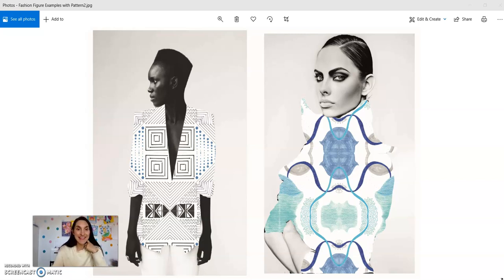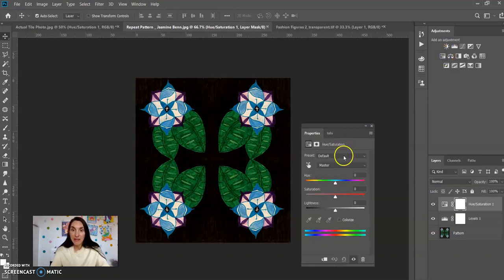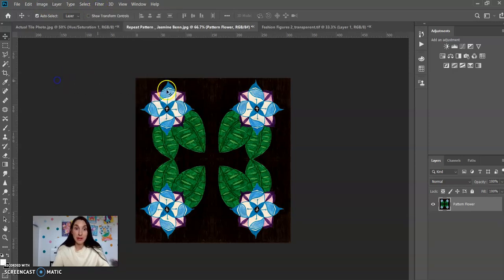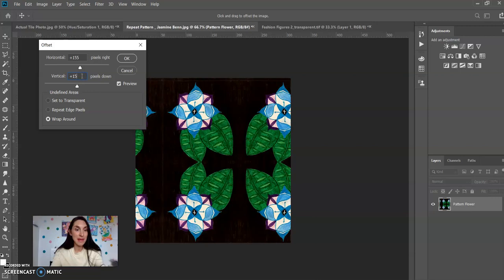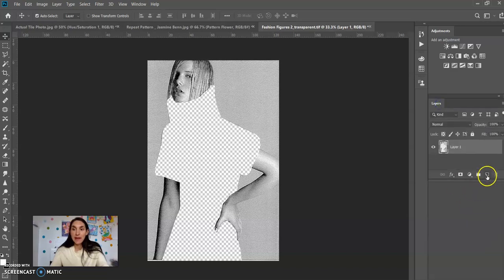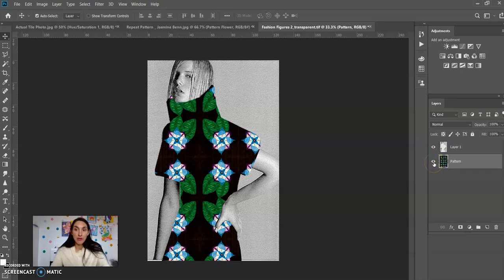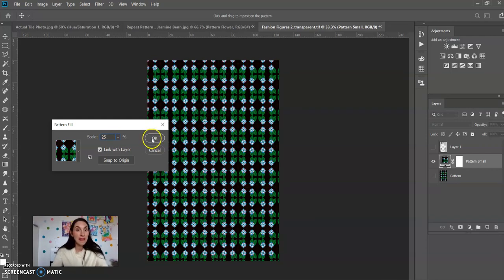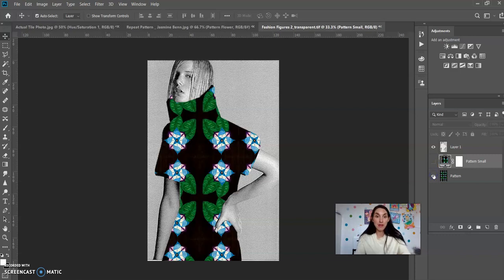Editing Pattern for Fashion Figure in Photoshop